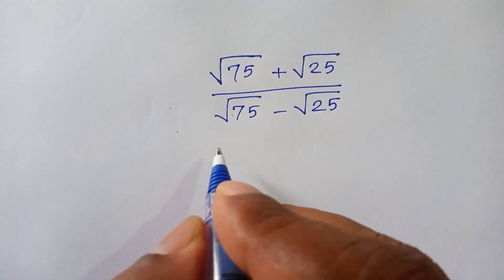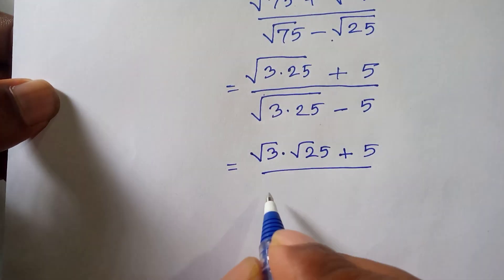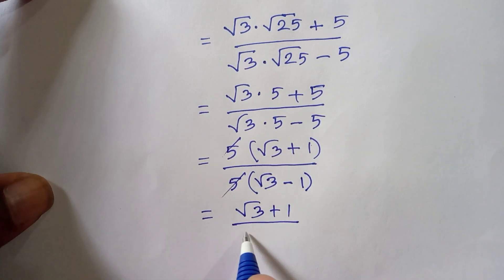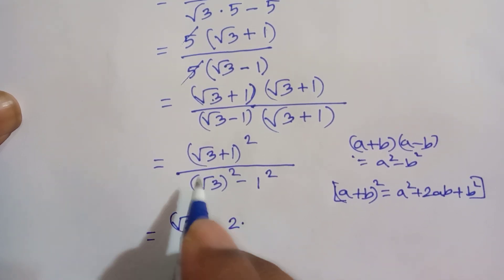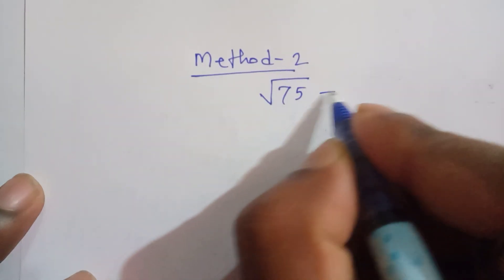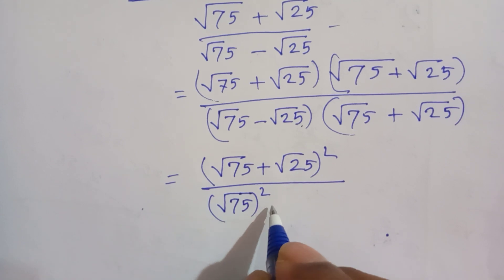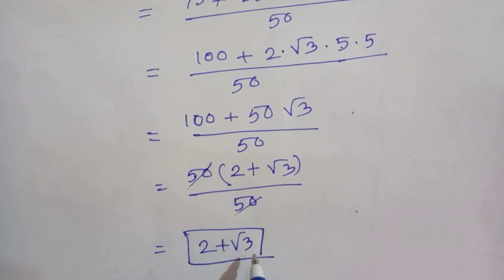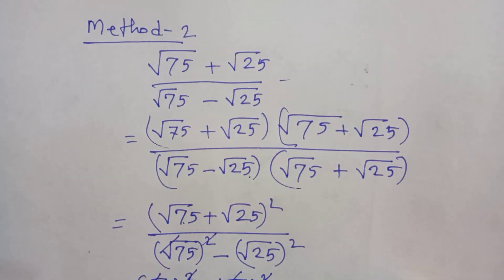A Nice Squire Root Math simplification | How to Solve?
olympiad mathematics

maths olympiad

olympiad math

3^x+x=30

mathematics olympiad

lambert function

olympiad maths

1 2 3 go

linear algebra

math

math olympics

mathematical olympiad
exponential function

exponential equations

exponent math
exponent

exponential series

olympiad mathematics
exponential function

exponential equations

exponent math

exponent

exponential series

international olympiads

olympiad

mathematics

math olympiad
exponential function

exponential equations

exponent math

exponent

exponential series

maths olympiad

maths trick

w function

algebra

blackpenredpen

olympiad

初中数学

1 2 3 go en français

1 2 go

1=0 proof

2012 theory

differential equations